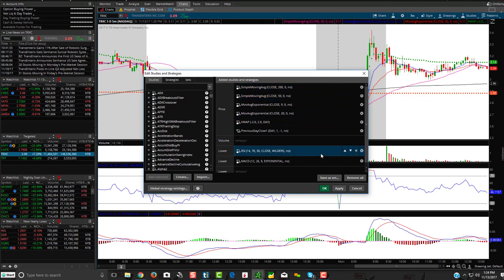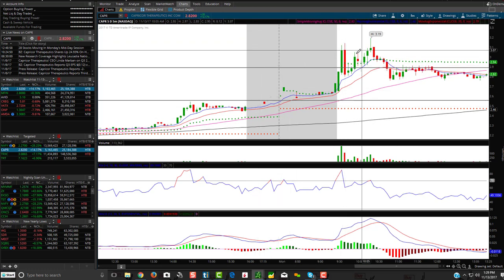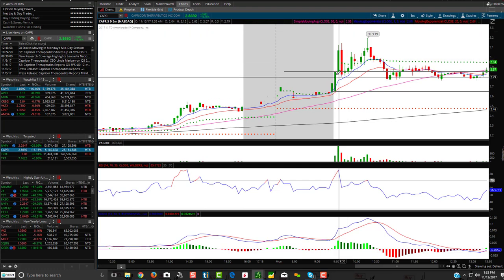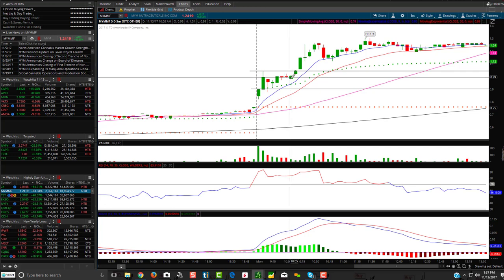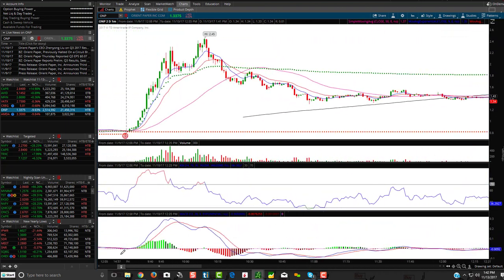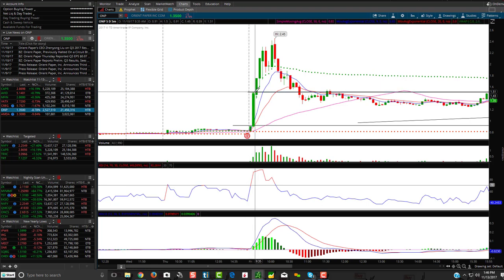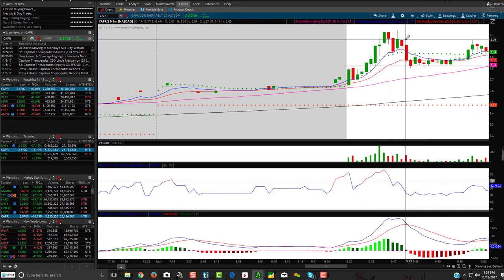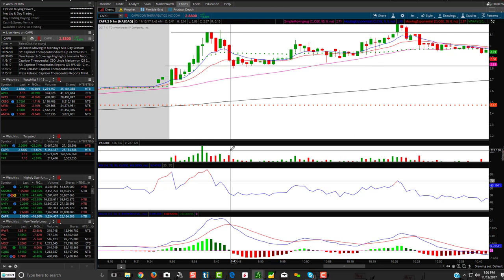Helpful Day Trading (Intraday) Tips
This day trading tips video will show you how to trade intraday.

Join the Bullish Bears Trading Community and Receive:
• Trading Courses
• Trade Rooms
• Live Streaming
• Watch Lists